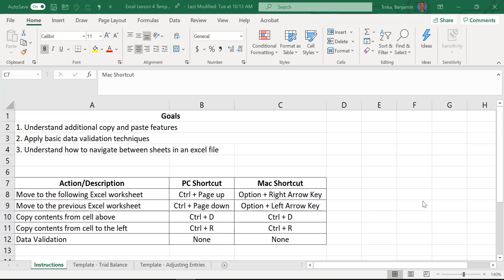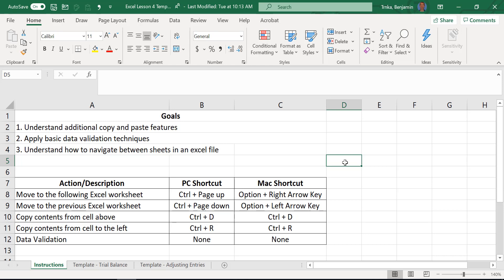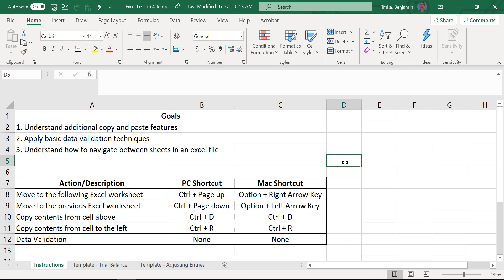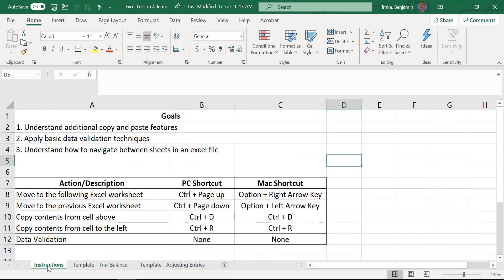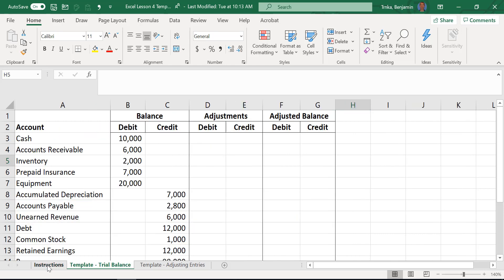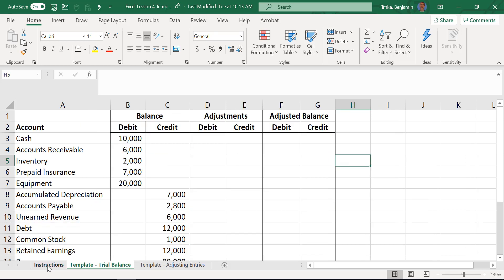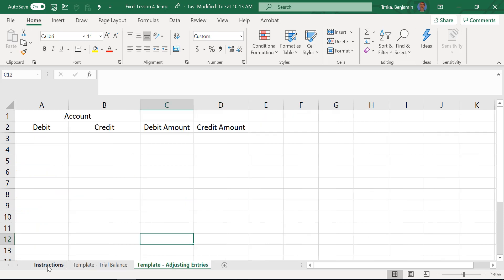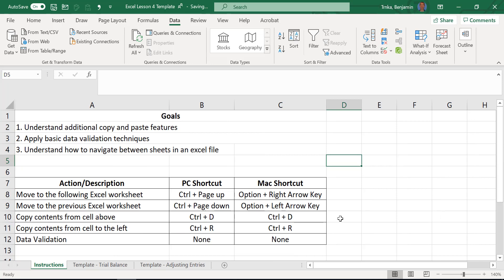Excel Tutorials 2.0 - Lesson 4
Topics covered:

Move to the following Excel worksheet
Move to the previous Excel worksheet
Copy contents from cell above
Copy contents from cell to the left
Data Validation